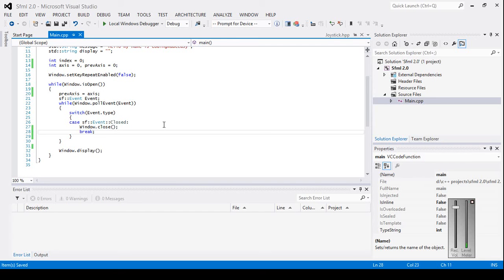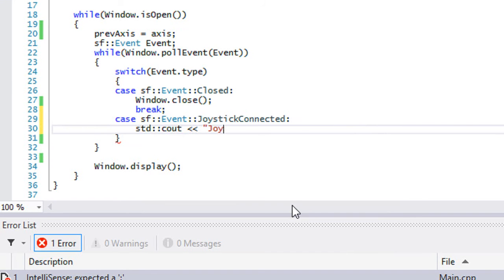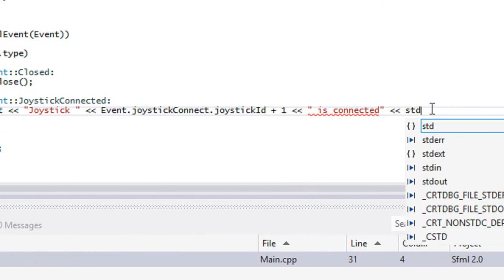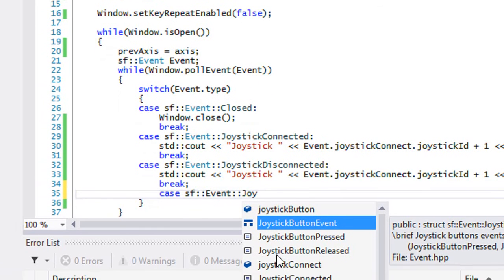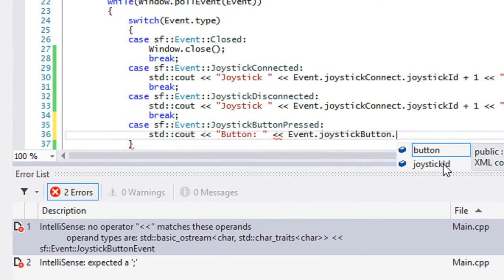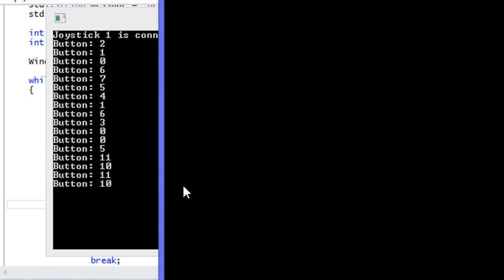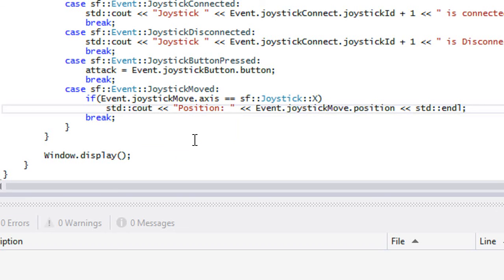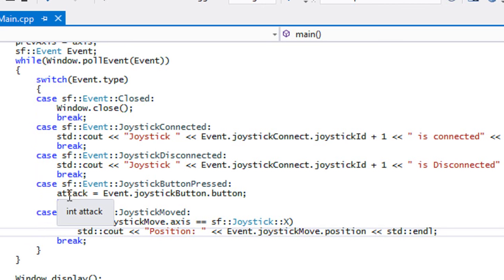C++ Sfml 2.0 Made Easy Tutorial 9 - Joystick Events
In this tutorial we will be learning about joystick events. Joysticks include gamepads as well. Hope you enjoy :).